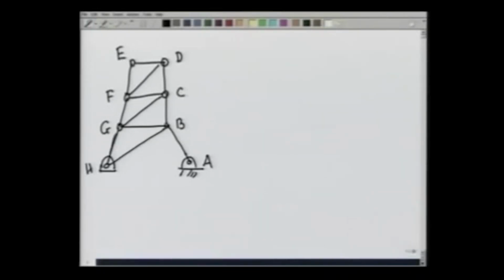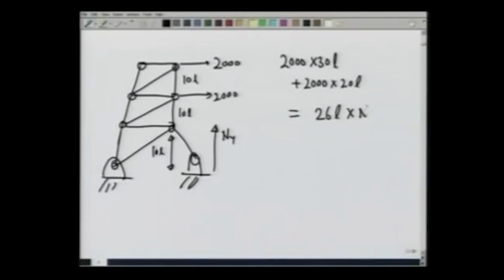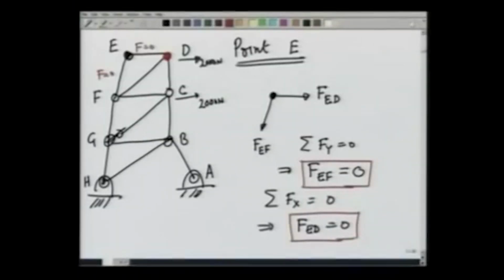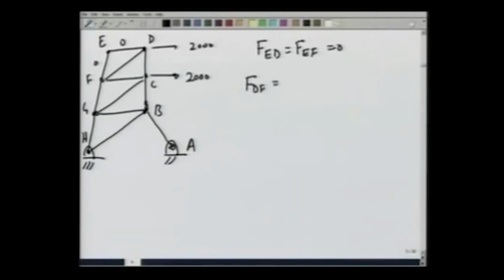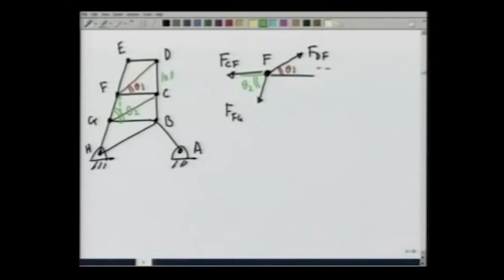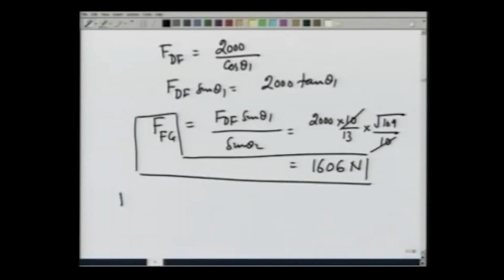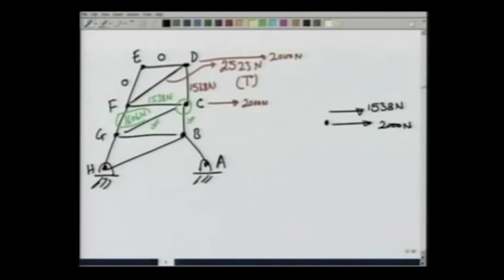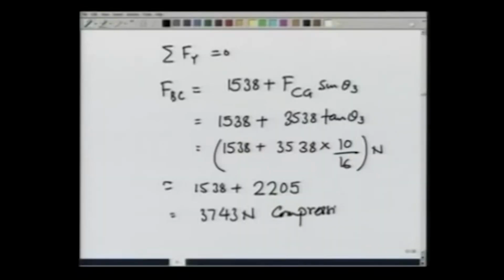Plane trusses V - Solved examples for calculating forces in a simple truss by method of joints